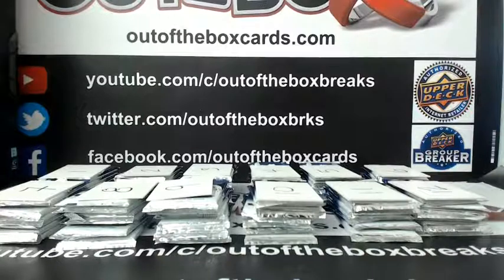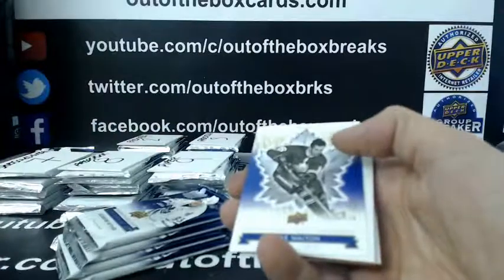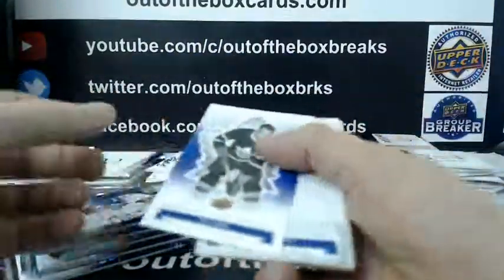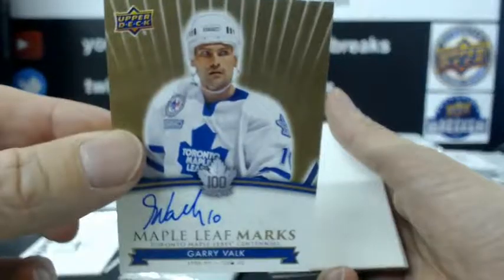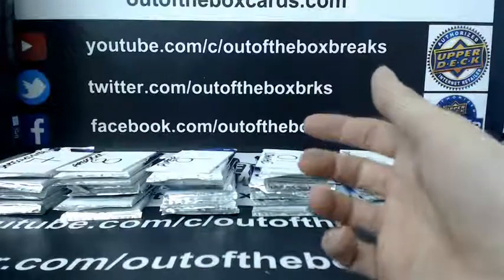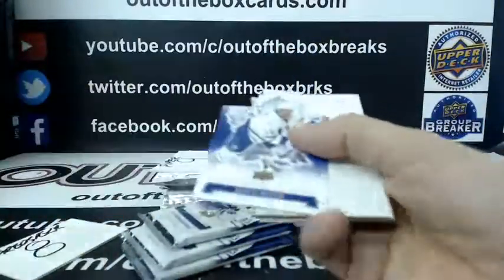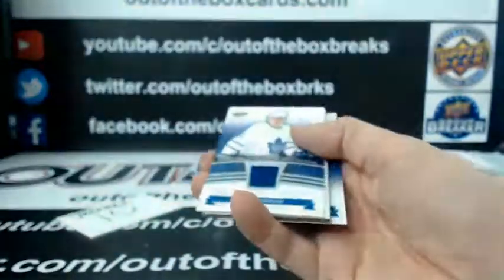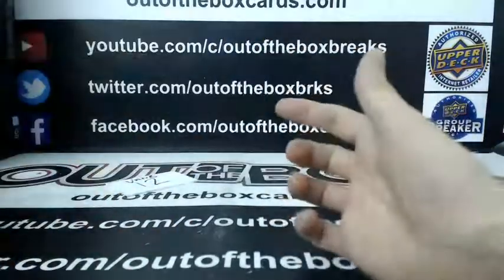Outoftheboxbreaks Break #3666 MAPLE LEAFS CENTENNIAL PACK RANDOM #4